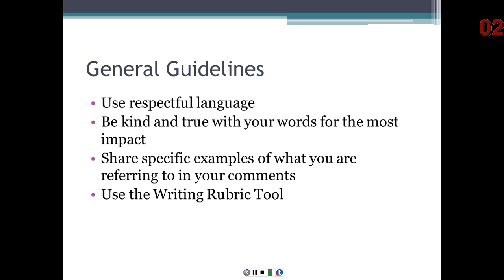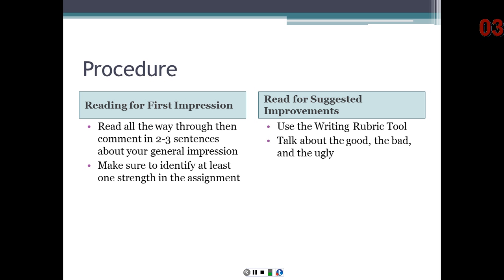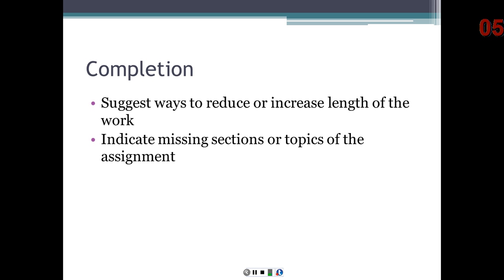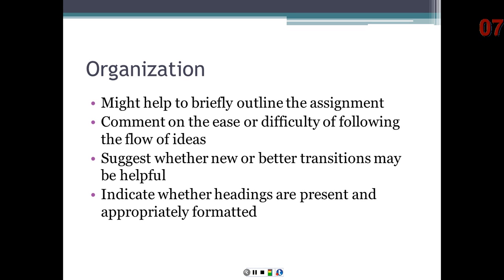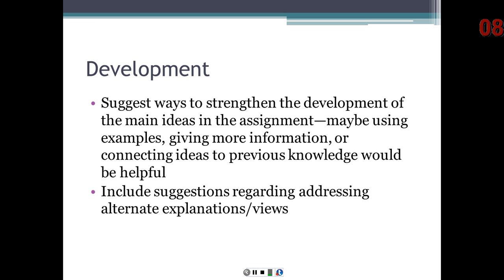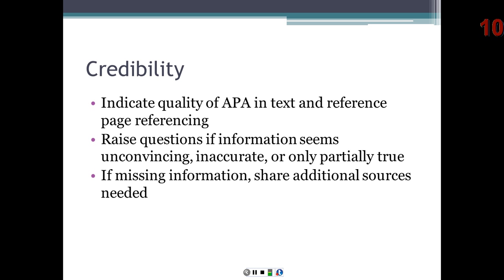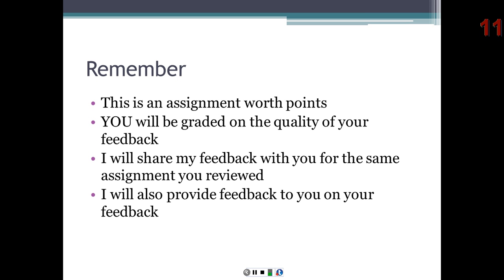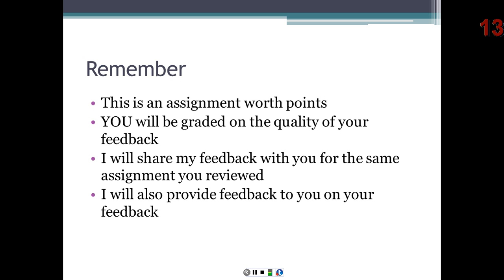Providing Effective Feedback